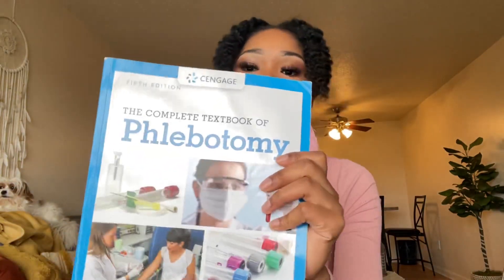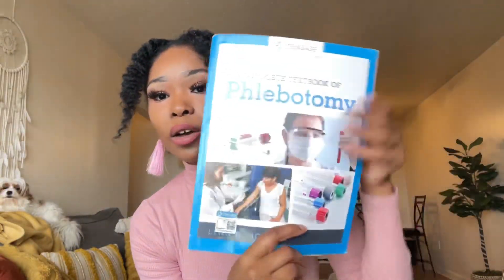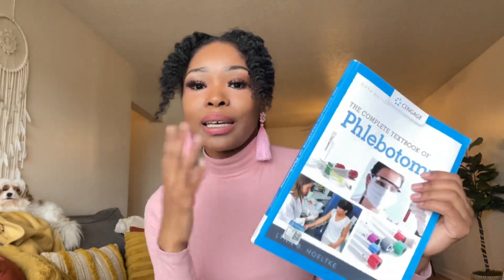HOW TO BECOME A PHLEBOTOMIST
MED SHOP COMING SOON

FAQ :
AGE : 22 (June 28th)

The vlog is not intended to provide medical advice.

The HIPAA Privacy Rule prohibits the disclosure of ePHI on social media networks without the express consent of patients. This includes any text about specific patients as well as images or videos that could result in a patient being identified.